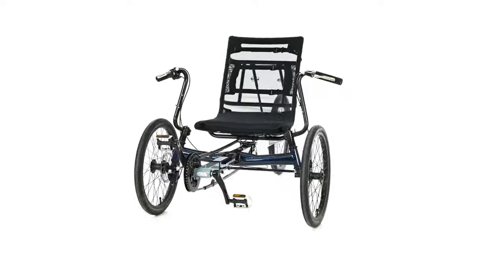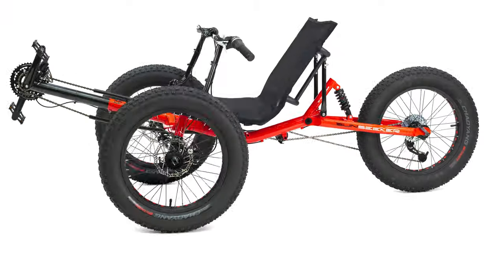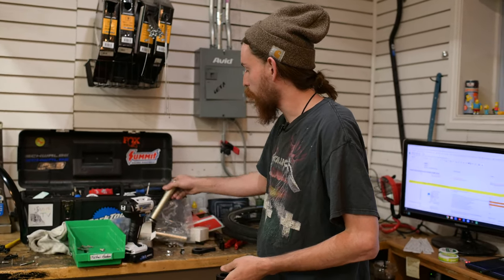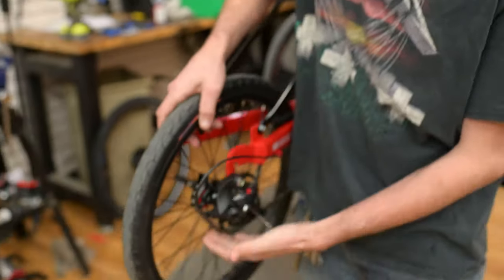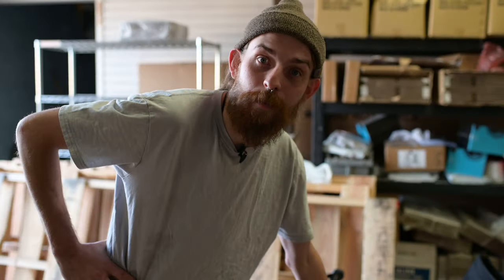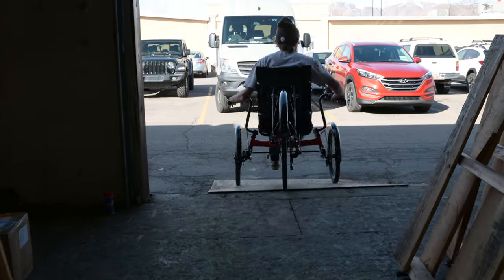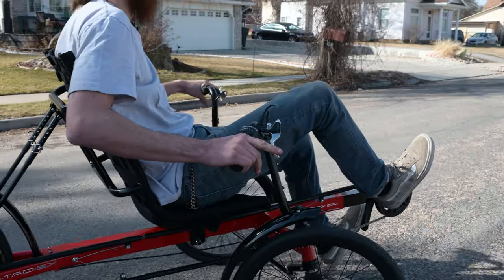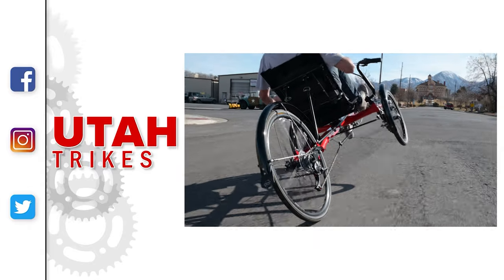ENTRY LEVEL $1000 TRIKE? Or, Upgrader's Dream? SunSeeker ECO TAD SX w/Big Wheel & Front Suspension!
Because it's so affordable, the Eco Tad SX is a great entry-level recumbent trike for anyone that's new to triking or for someone that wants to get into a recumbent trike without breaking the bank. It's also one of our favorite platforms for upgrades and customization. We took this stock Eco Tad and upgraded it with a 26 inch rear wheel using our UTCustom extension plates,  then upgraded the front end with suspension and finished it off with improved handling using our Revolution headsets.

Utah Trikes is a local shop based in Payson Utah.
We are located at 40 S Main Street and we invite you to come visit and try out some trikes.

You can also visit us at UtahTrikes.com for more information!

Chapters

0:00 Intro
0:49 Eco Tad SX
10:05 Outro
10:34 Ride
11:05 Bloopers